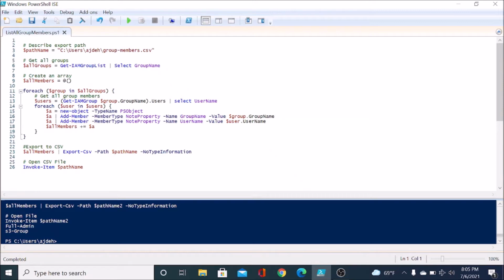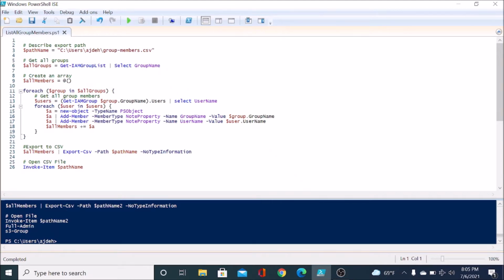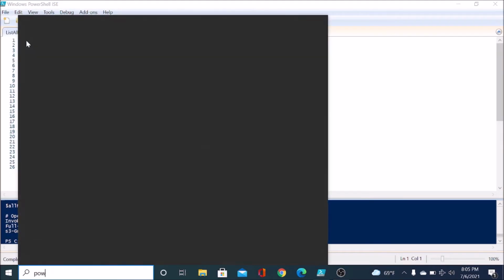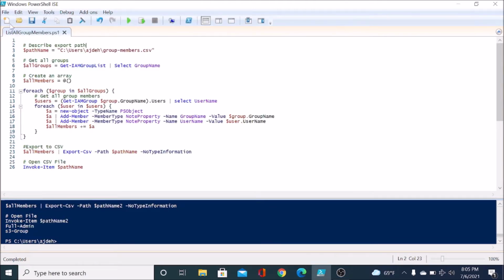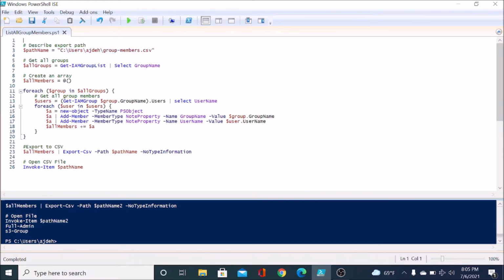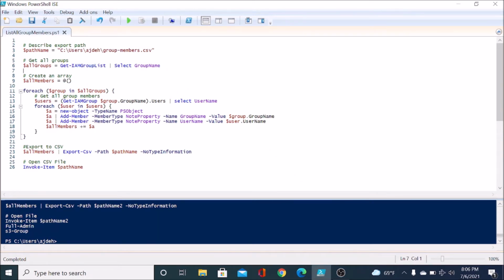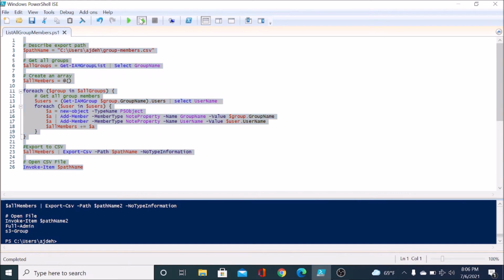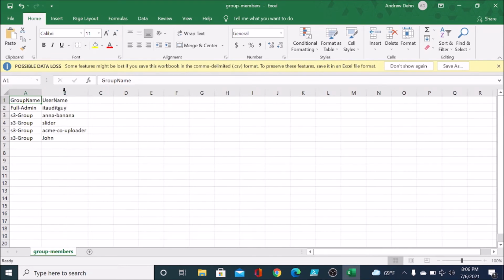How to Export a List of IAM Group Members to CSV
Quick tutorial showing you how to generate a list of all IAM groups and the users assigned to them. This will easily show you which IAM users are assigned to which groups.

Powershell Script:

# Describe export path
$pathName = "C:\Users\johndoe\group-members.csv"
# Get all groups
$allGroups = Get-IAMGroupList | Select GroupName
# Create an array
$allMembers = @()
foreach ($group in $allGroups) {
    # Get all group members
    $users = (Get-IAMGroup $group.GroupName).Users | select UserName
    foreach ($user in $users) {
        $a = new-object -TypeName PSObject
        $a | Add-Member -MemberType NoteProperty -Name GroupName -Value $group.GroupName
        $a | Add-Member -MemberType NoteProperty -Name UserName -Value $user.UserName
        $allMembers += $a

$allMembers | Export-Csv -Path $pathName -NoTypeInformation

# Open CSV File
Invoke-Item $pathName